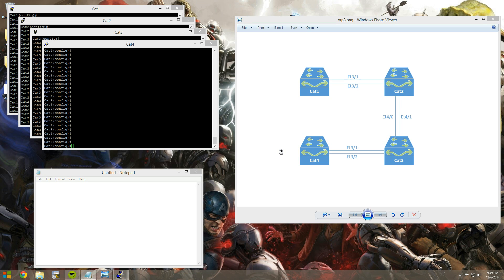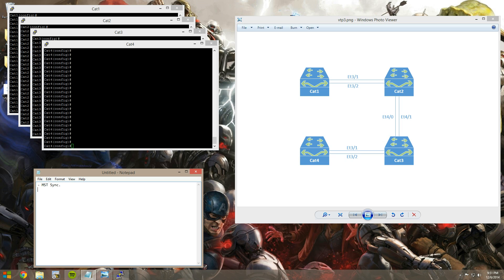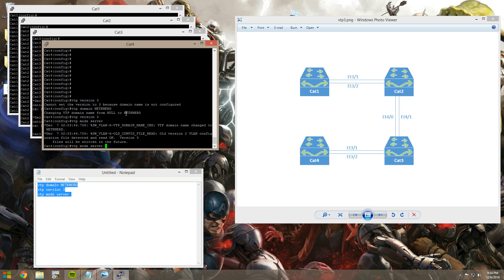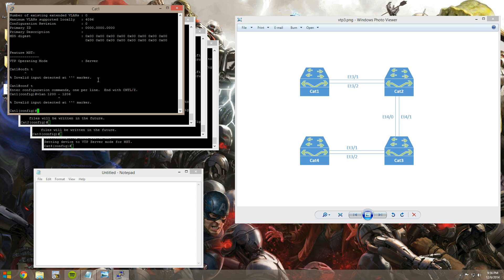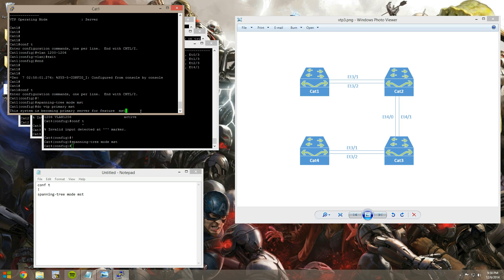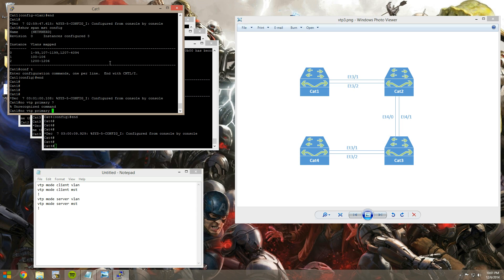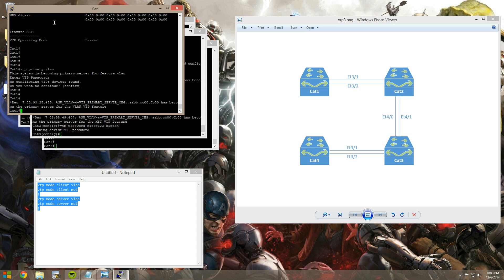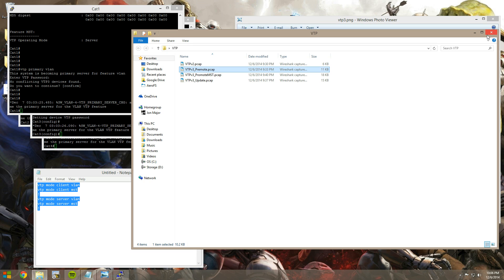VTP Version 3... a usable VTP?!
Looking at and rambling about VTP version 3, which makes VTP a viable solution (IMO). It can also simply your MST configuration.

Something I didn't talk about in the video. If you promote a new Primary server, while another VTP device is primary, it demotes the active primary. Just another reason to have a VTP password (since you have to authenticate to become VTP primary).